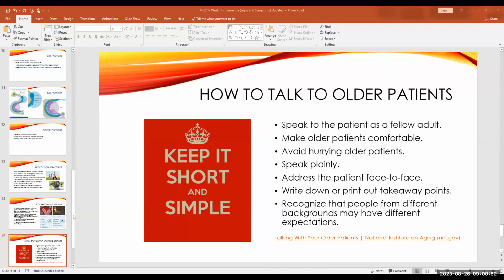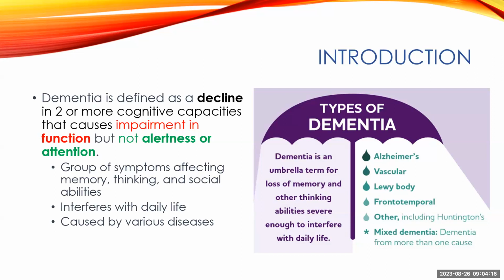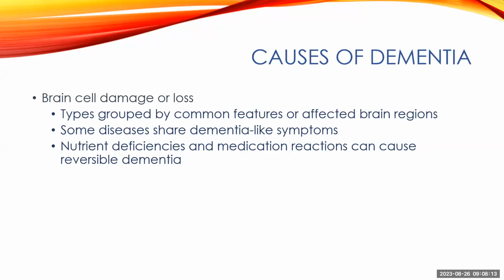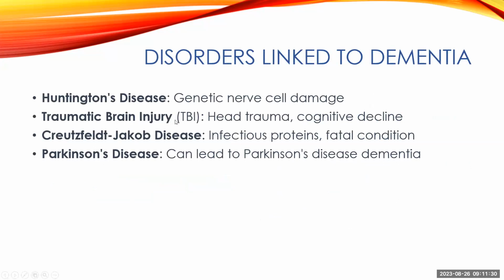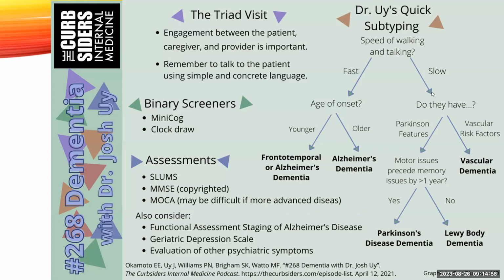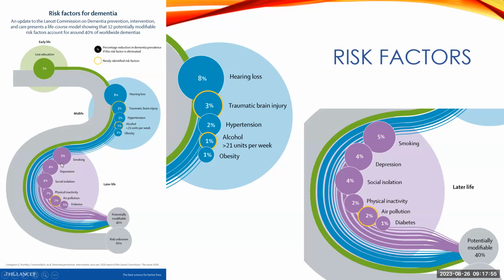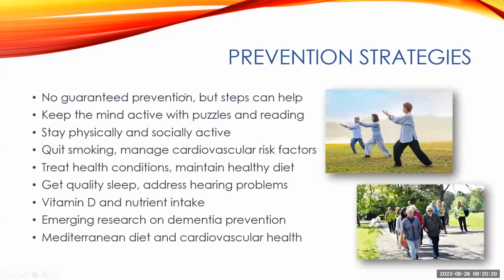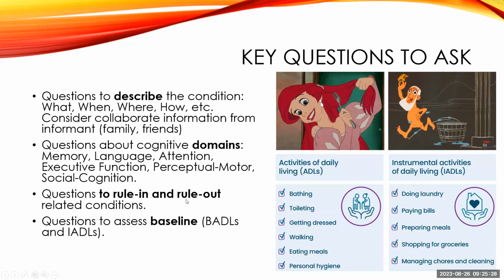ME201: Dementia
by Dr Minh Do